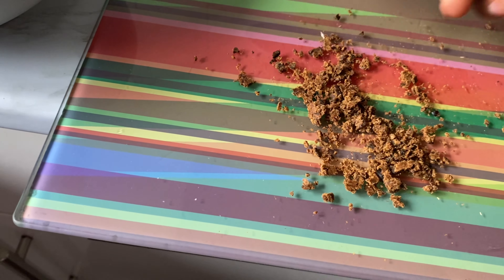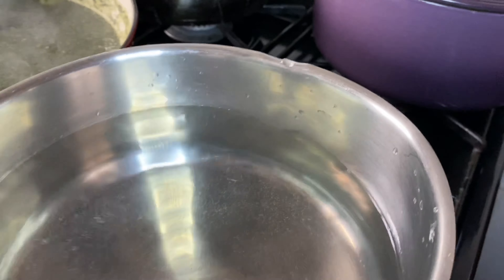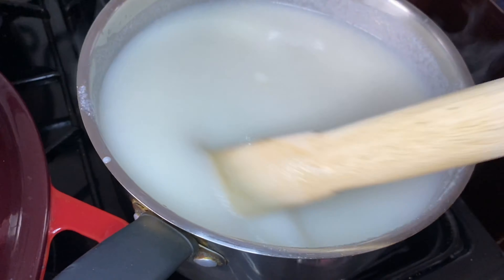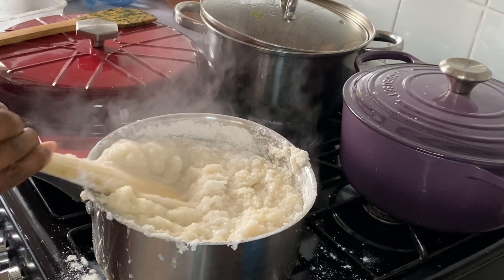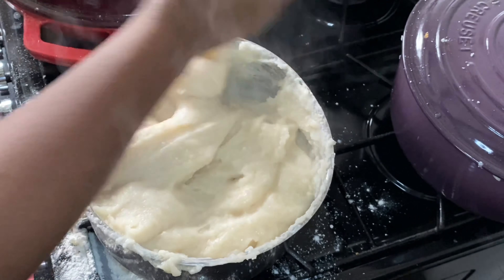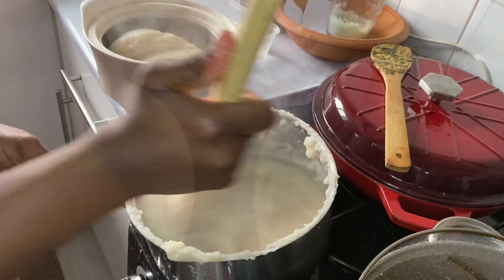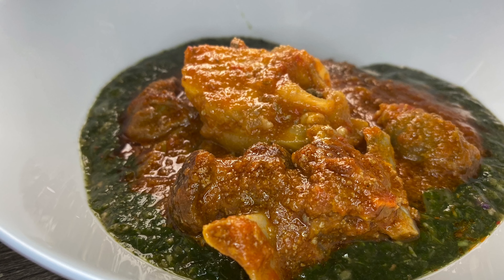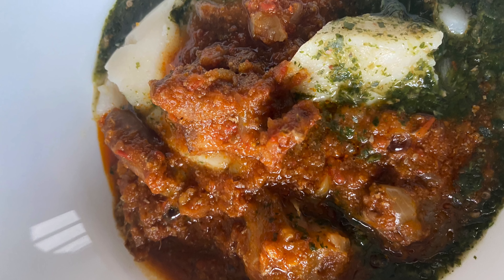MAKE AUTHENTIC TUO ZAAFI SPECIAL WITH AYOYO SOUP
Hey lovelies, thank you for stopping by. This video shares my childhood TZ recipe. Mums recipe is always the best! All ingredients below and don’t hesitate to comment and ask any questions you may have.

I omitted using potassium bicarbonate (ekaw) for my recipe as I don’t like it but you can use one by dissolving in water first or substitute with bicarbonate of soda.

If you’ve never tried making your own I hope this video inspires and gives you the motivation to make your own. Homemade can never be beaten once it’s perfected.

Intro: 00:00
Meat prep: 0:40
TZ stew: 3:00
Ayoyo soup: 7:06
TZ swallow: 10:00

Ingredients
For meat
3kg assorted red meat (mutton and goat works really well)
1/2 cows foot
Season with blended onions, ginger, garlic and aniseed
Aromat all purpose seasoning
1 Chicken tablet

For Tuo Zaafi (diehuo) stew
1 and 1/2 large onion
100ml zomi palm oil
1 tbsp tomato purée
6 large tomatoes
Ginger
Habanero pepper
2 cloves garlic
3 grains of selim (negro peppers)
Shrimp powder

For ayoyo soup
1 frozen sachet of jute or molakai leaves (or fresh bunch if you can but will have to blend just a little bit or chop beef finely)
100 to 200 ml of blended okra (okro)
1 teaspoon locust beans (dawadawa)
40g dried herrings (banga fillets)
1 teaspoon shrimp powder

For TZ swallow
Corn meal (maize flour perfect if you can get one)
Cassava flour (konkonte)